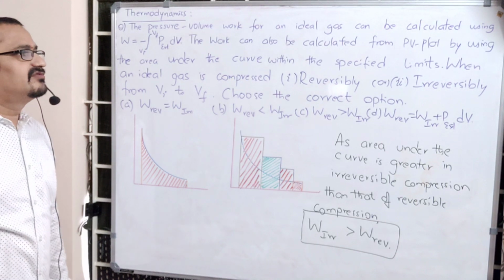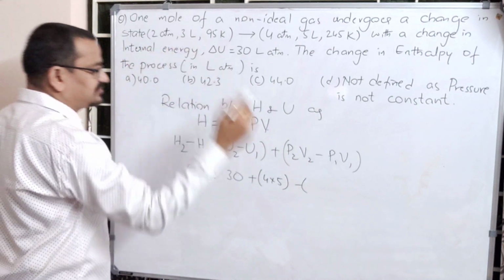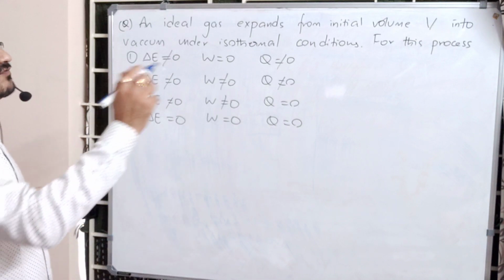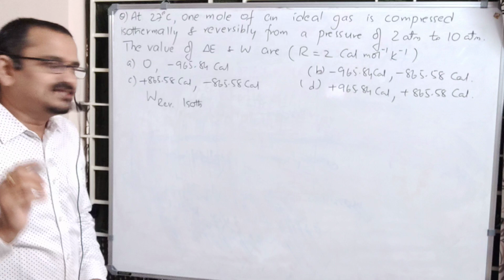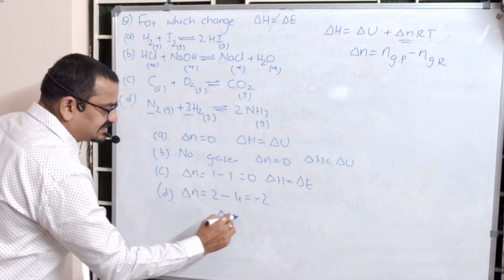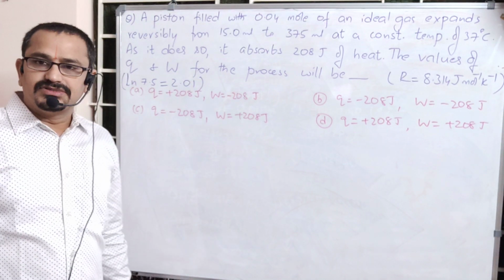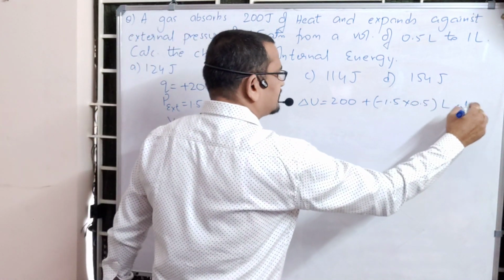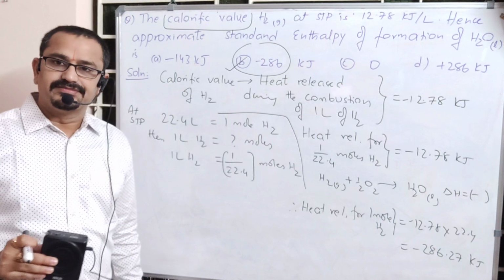VB CHEM JNC REV 2020 EXCELLENT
THERMODYNAMICS NUMERICALS